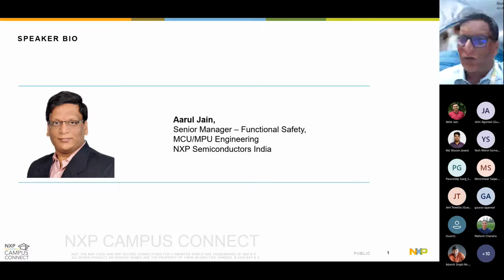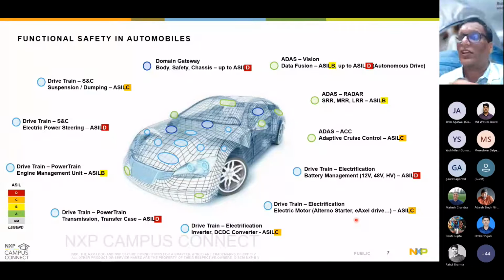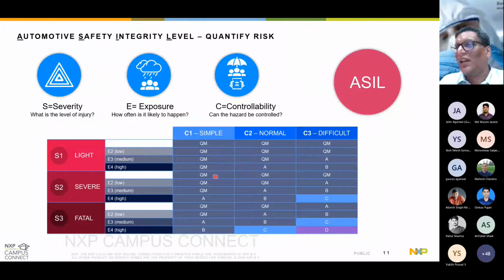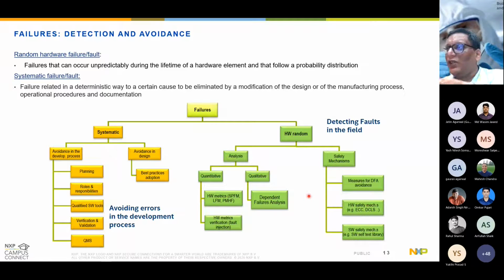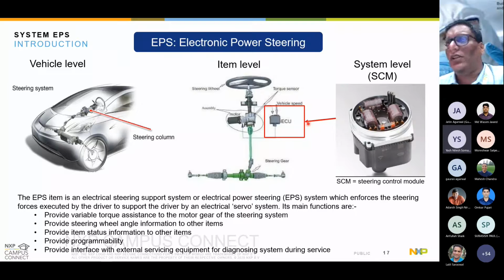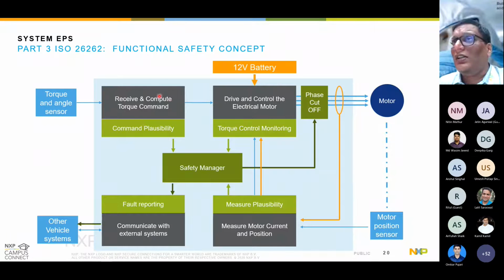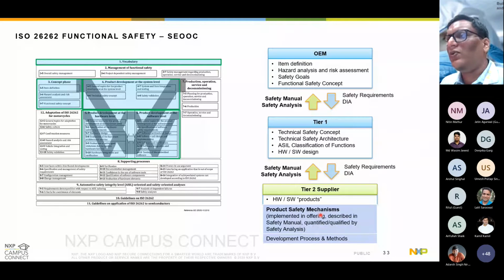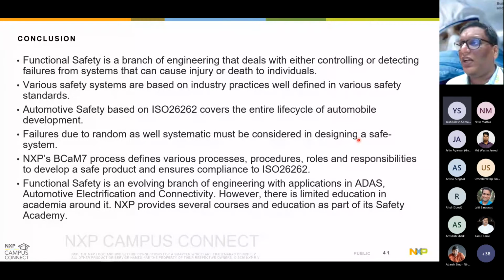NXP Campus Connect 02 Aug 2022 Functional Safety Overview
In this video, we shall provide an overview of Functional Safety and talk about why Functional Safety is important. We shall introduce basic concepts such as Hazard, Risk, and Safety Integrity. You will learn how to reduce risk due to Functional Safety Hazards with examples from various safety systems. And at the end, we shall present an overview of Functional Safety at NXP and how you can learn more about this evolving branch of engineering.

Speaker: Aarul Jain, Senior Manager - Functional Safety, NXP Semiconductors

Aarul Jain is managing the team of Functional Safety Architects and Managers for development of safe Automotive and Industrial microprocessor and microcontrollers. He holds a Bachelor’s Degree in Engineering from Netaji Subhas Institute of Technology and a Master’s Degree in Electrical Engineering from Arizona State University and is a certified safety professional for both ISO 26262 and IEC 61508 from TUV-SUD.